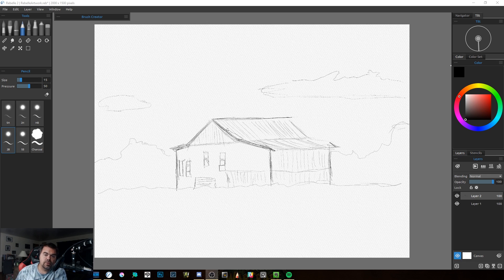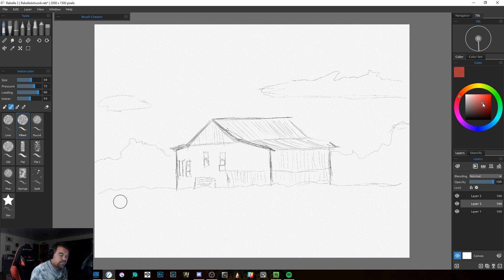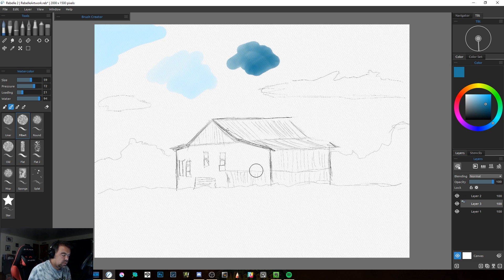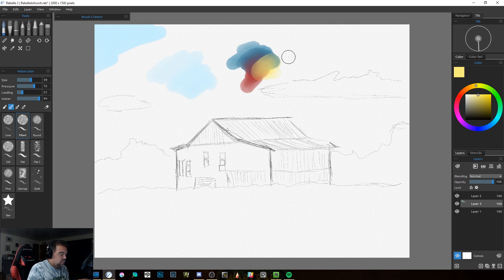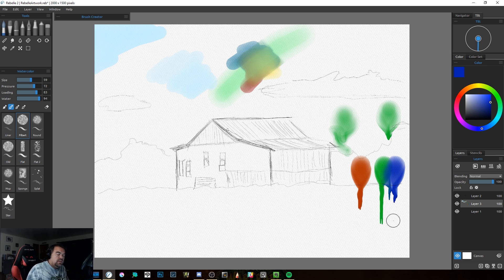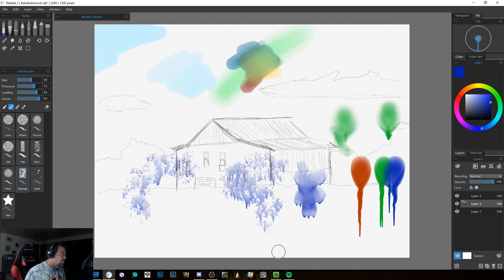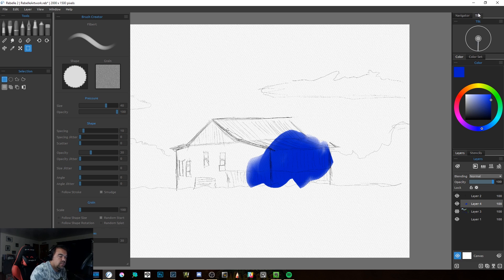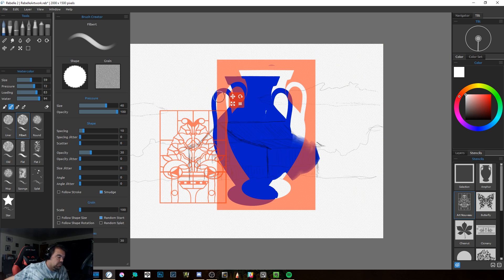Rebelle 2 First Look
It took me a little bit to get this video out, but I was having some complications with the program. Luckily, the support at Escape Motions have been fabulous and I managed to really have some fun with the new Rebelle 2. This is my initial look.

UPGRADES WORTH IT!

The biggest thing that I noticed was the upgrades. Everything flows smoother, makes more sense, and many more options. The program is still young compared to other digital art programs out there, but the designers at Escape Motions really put their best foot forward in this update.

The watercolor tool is still the most impressive to me. Allowing users to create their own brushes was integral to bringing it to the same level as other art programs like ArtRage for the PC/iPad or Procreate for the iPad. And the paint engine moves even faster than the original series.